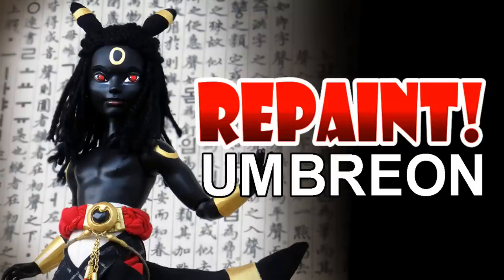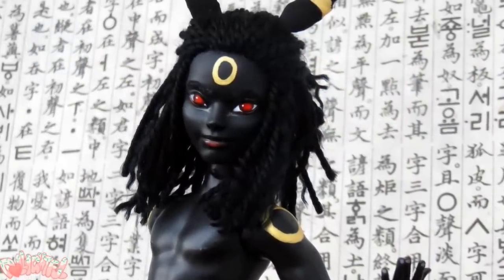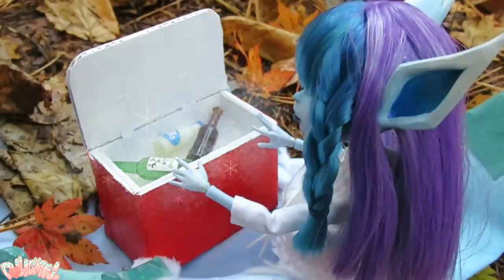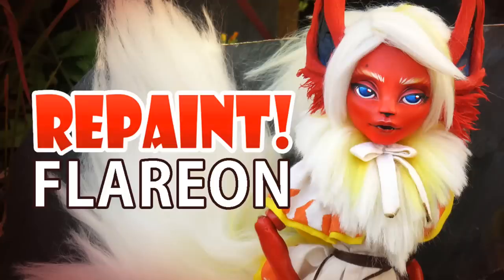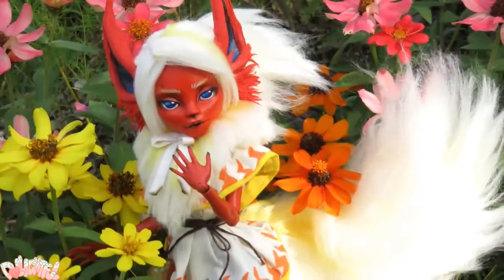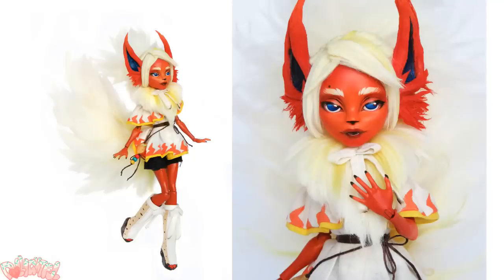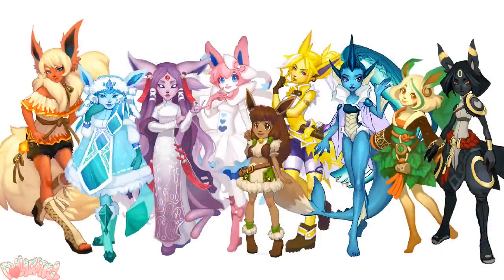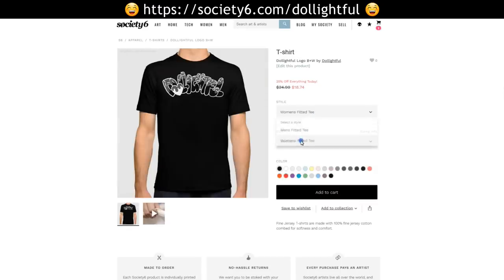Eeveelutions Overview: Afterthoughts, More Photos & Artwork!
With the series all wrapped up, tune in for afterthoughts about these dolls as well as more group photos and fresh artwork, even! You guys are the best.